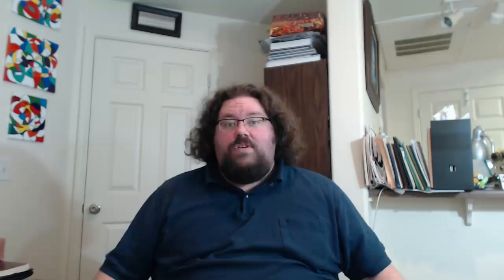The Flat Earth Video That NO ONE Can Debunk!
Mr. Truthly McTruthFace brings the flat earth debate to a whole new level!  No one can doubt, disprove, or debunk this video!

You may use this sheet as long as you say you got it from Mr. Truthly McTruthFace